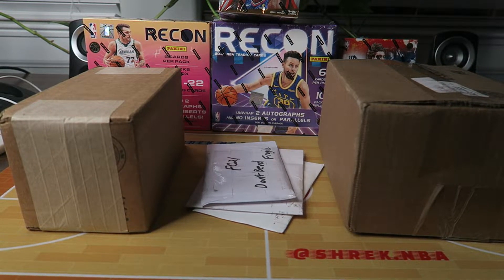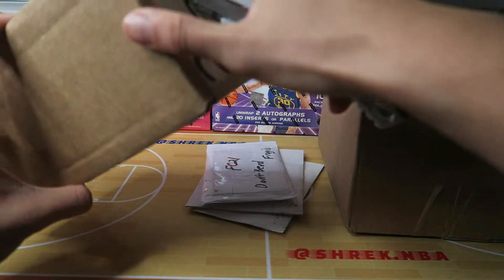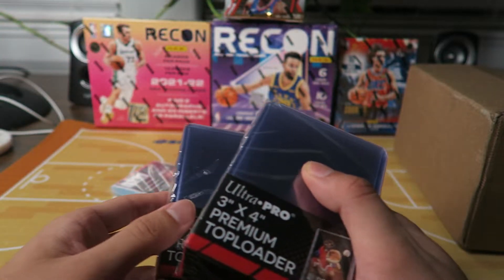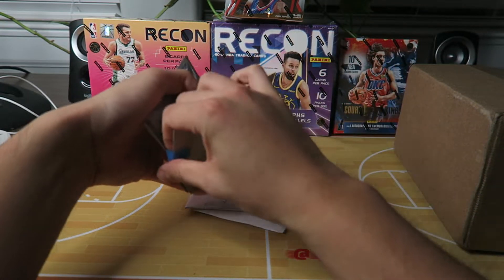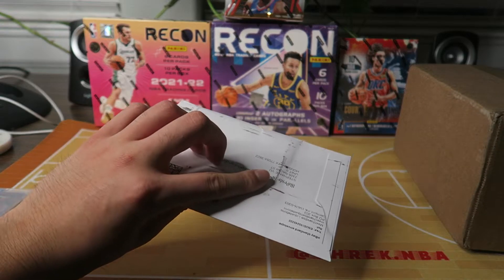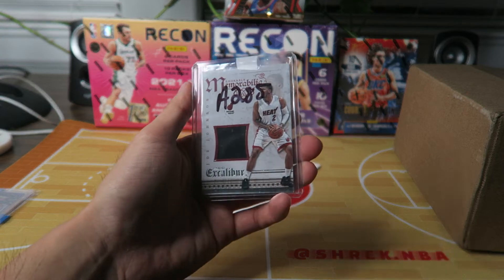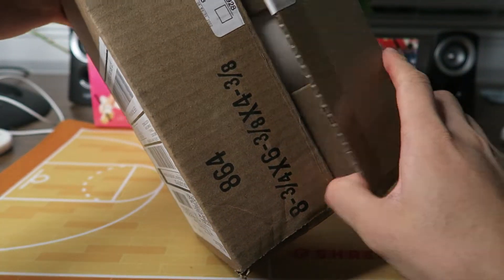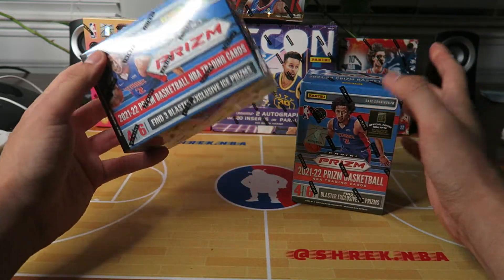MAILBAG VIDEO, UPCOMING BOXES, SOME SINGLE BASKETBALL CARDS, MORE!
New breakmat, what's to come ahead for this channel, some fun single basketball cards I bought since coming home!